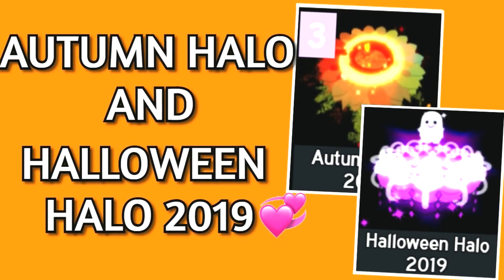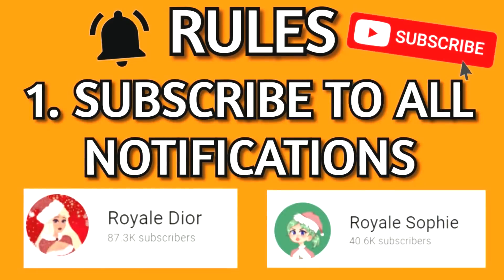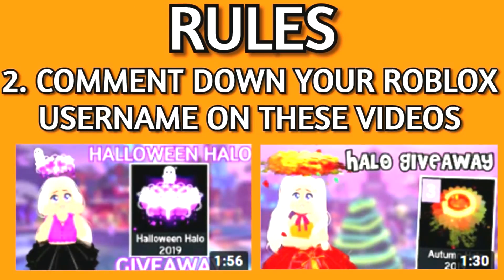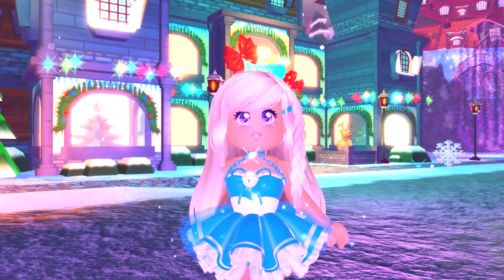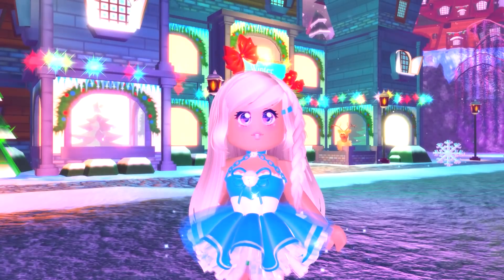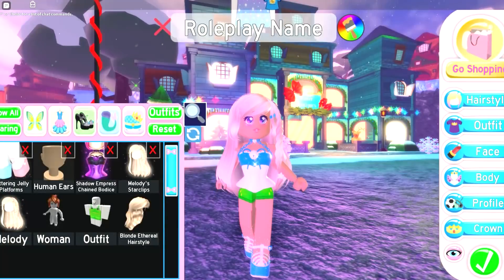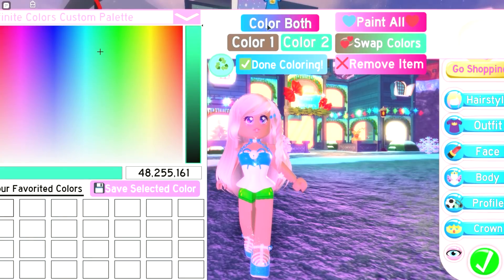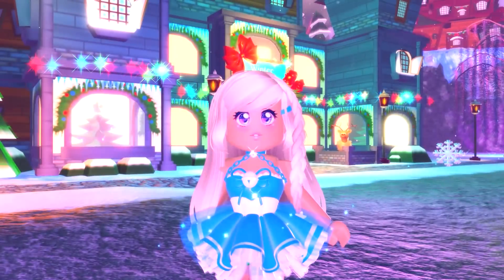⚠️IMPORTANT⚠️ WINTER GUARDIAN SKIRT IS GLITCHED!| Roblox Royale High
Winter guardian skirt is glitched.
Credits to itzsofiagirl
☆ﾟ ゜ﾟOPEN MEﾟ ゜ﾟ☆ﾟ

 Hi my name is Dior I like to post daily
Rules:
Follow me on roblox: ItsRoyaleDiorYT
Join my roblox group: Royale._.dior
Goodluck!

:･ﾟ✧:･ﾟ✧:･ﾟ✧:･ﾟ✧:･ﾟ✧:･ﾟ✧

:･ﾟ✧:･ﾟ✧:･ﾟ✧:･ﾟ✧:･ﾟ✧:･ﾟ✧

─── ･ ｡ﾟ☆: .☽ . :☆ﾟ. ─── ─── ･ ｡ﾟ☆: .☽ . :☆ﾟ. ─── ─── ･ ｡ﾟ☆: .☽ . :☆ﾟ. ───
ㅤㅤ     follow me on

ㅤㅤㅤㅤㅤ ㅤ♡˚♡˚♡˚♡˚♡˚♡˚♡˚♡˚
ㅤㅤㅤㅤㅤㅤㅤㅤㅤㅤㅤㅤㅤㅤㅤㅤㅤㅤㅤㅤㅤㅤ